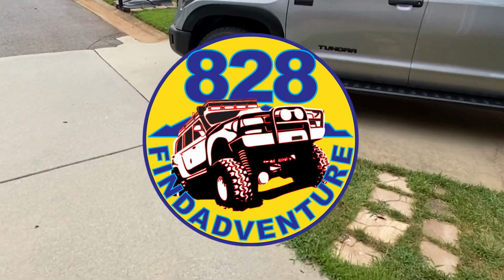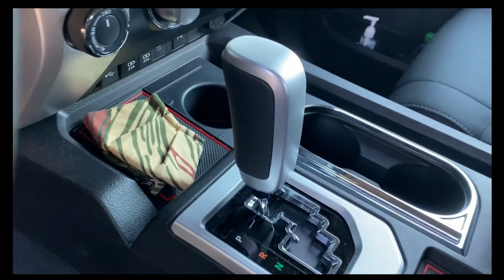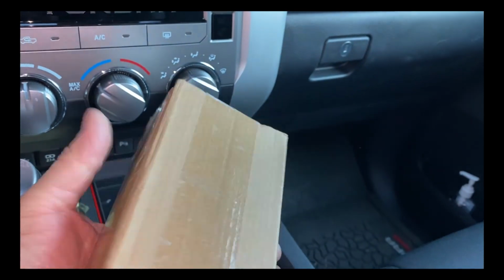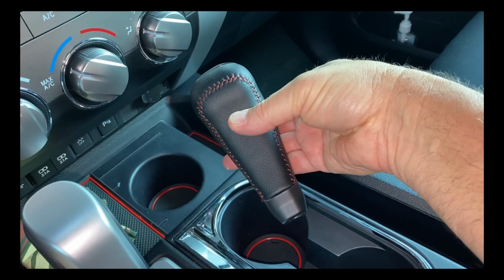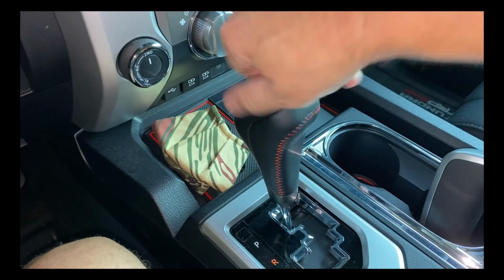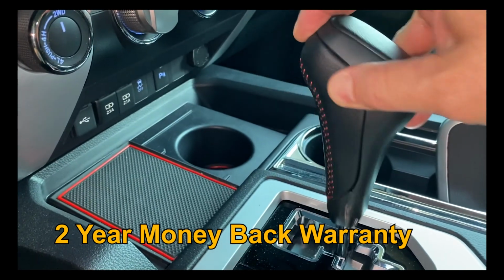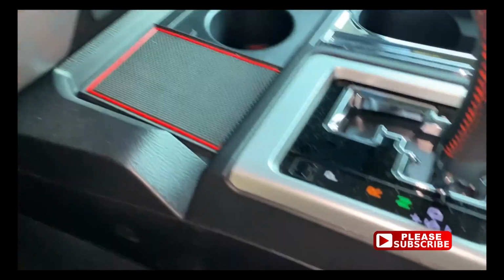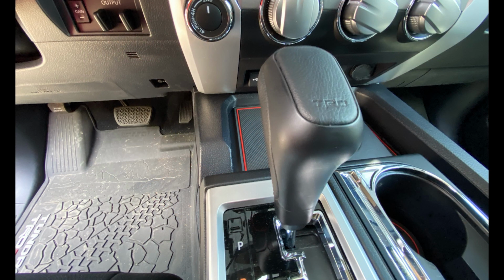Toyota Tundra TRD shift knob, Pros, Cons, Install issues.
Recently I was on the hunt for a Toyota TRD PRO shift knob for my 2021 Toyota Tundra. I saw many at around one hundred dollars but really didn't want to spend that. So after hunting around I found a TRD PRO shift knob in black for under fifty dollars. In this video, I go over the pros and cons and the install issues I had. Still a great shifter knob and it looks great and stops the sun from reflecting in my face.

Loctite threadlocker blue is designed to easily be replaceable with common tools, whereas red is a more permanent fix.

Toyota Tundra stuff:

TRD Pro Shift Knob black $40
TRD Shift Knob black $86
Loctite RED

Blackout Emblems, Overlays $49
OEM Blackout Emblems, Overlays $135
3M Adhesion Promoter
Grill and Hood Bulge
Tint UV mirrored static cling removable
Plastic Felt Edge Squeegee 4 Inch
V-Ring Tie Down Anchors
T Slot Nuts (10 Pack) for Toyota Bed Deck Rail
Fender Flares
Center Console Organizer
Interior Non-Slip Anti Dust Cup Holder Inserts
Tundra TRD Pro CrewMax All-Weather Mats
Matte Black emblem overlays
Dash Cam
Fixing Bolts Cover Trims
Go Rhino! 69441687PC RB20 Running Board
Toyota TRD sun visor
Tri-Fold bed cover by Tyger Auto
Straps Stratchits

Camping gear:
Jetboil Genesis Basecamp Camping Stove
Portable Camping Chairs
Tent Tarp, UV Protection Waterproof
Jackery power station 1000 case
Front Runner Wolfpack and Flat Pack boxes

Fishing gear:
Tube Worm
Rat-L-Trap Lures 1/4-Ounce Mini Trap
Cadence CC4 Spinning Combo Lightweight
Braided Line

Mountain bike:
Selle Royal Athletic Gel Comfort Bike Saddle
Waterproof SeatShield UltraSport Seat Protector
Bike bag Top Tube Hikenture
Raceface Getta Grip
Raceface Pedals
All Mountain Style AMS Front Mudguard
Black Zip Ties

Toyota Tacoma stuff:
Go Rhino D24429T Black side steps
Dual USB plug OEM Toyota
Textured Black Hood Protector
Door Sill Protector Toyota Tacoma
MAXTRAX Mounting Pin Set - MKII

•All information in this video is my opinion on a product I like.

828findadventure assumes no liability for anything you choose to do to your truck or car, before, or after watching one of my videos or utilizing the content from this channel.
All DIY repairs, modifications, are performed at your own risk. Anything you do to your truck, car, bicycle, or anything else is done at your own risk. There is no warranty expressed or implied by 828findadventure. Everything in these videos is something I own and I share with you for strict enjoyment and entertainment. The content of these videos is based solely on my opinion of a product I like and I am just sharing it with you.  These videos are strictly for entertainment and contain content of something I personally have done and want to share. Any replication of anything contained in 828findadventure's videos is done at your own risk.

Please be careful using any hand tools or power tools, wear gloves and safety glasses, and always get someone else if you are unsure of how to use them. Proper training is always key to ensuring safety.